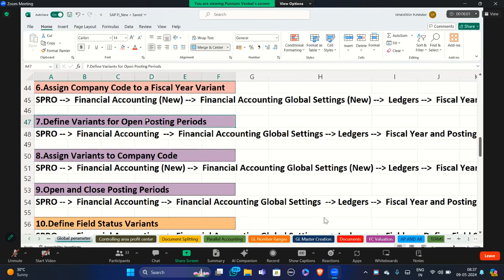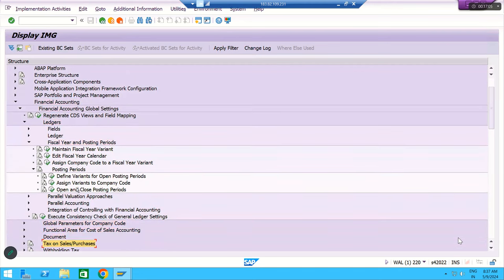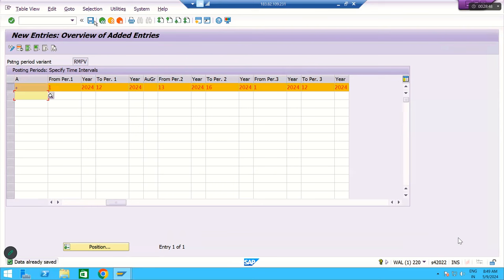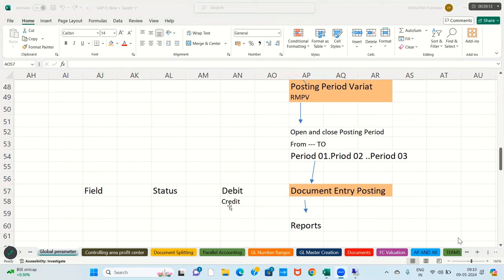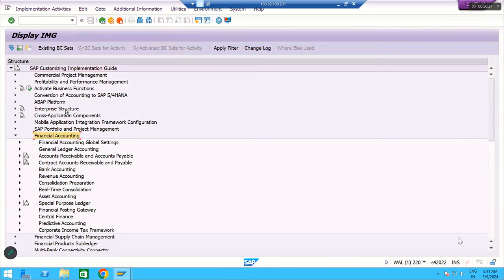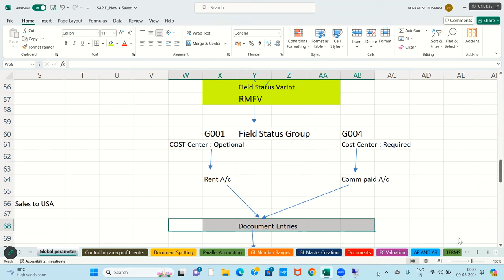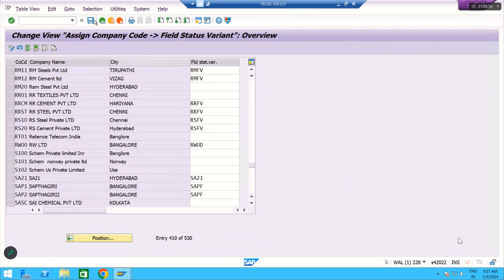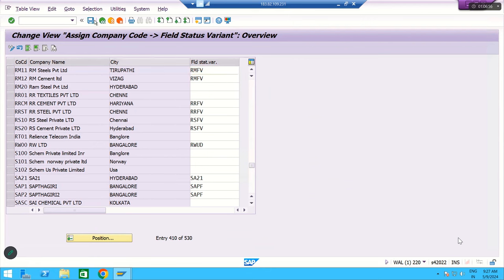SAP S4 HANA FICO Posting period CLASS 08